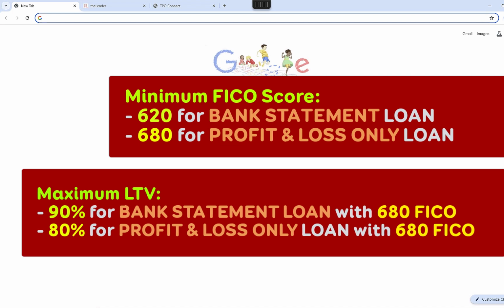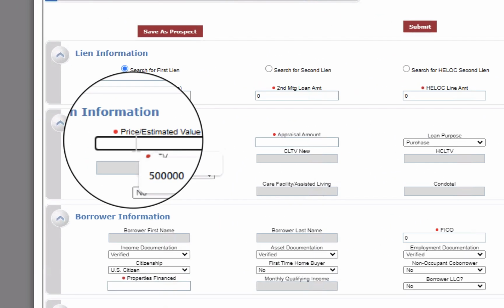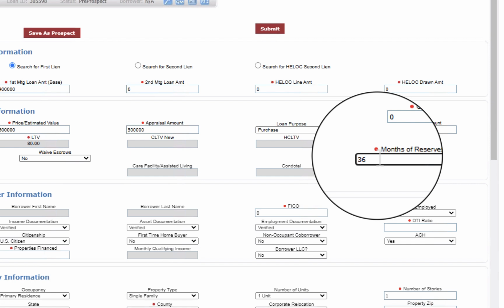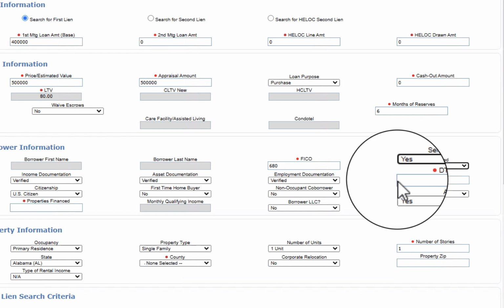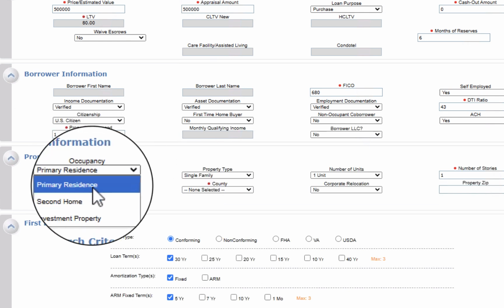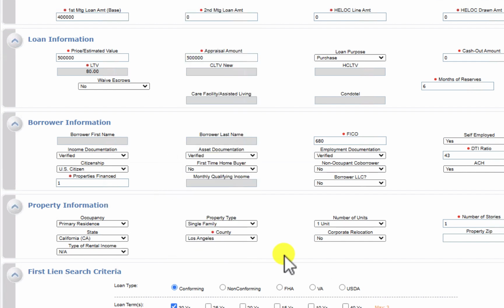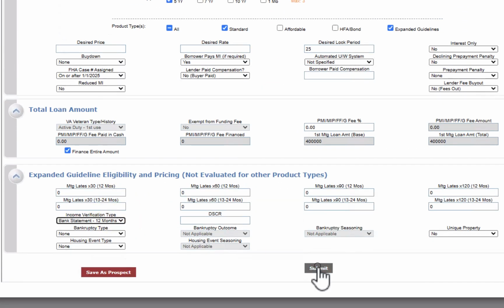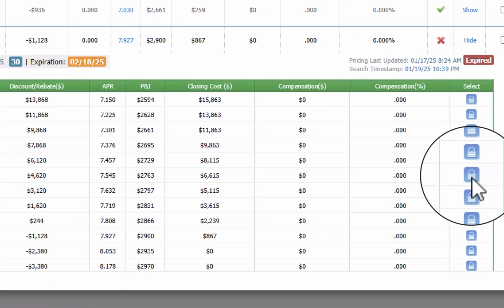How to Price for Bank Statement LOAN and Profit & Loss Only LOAN